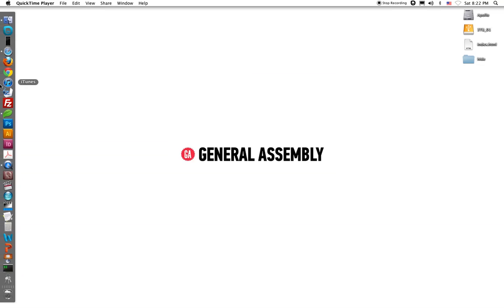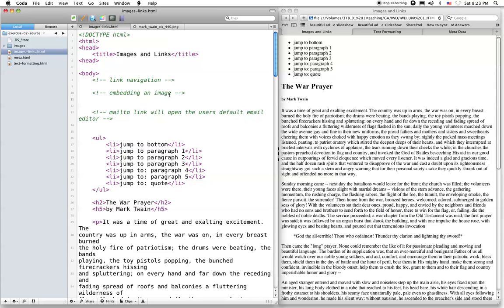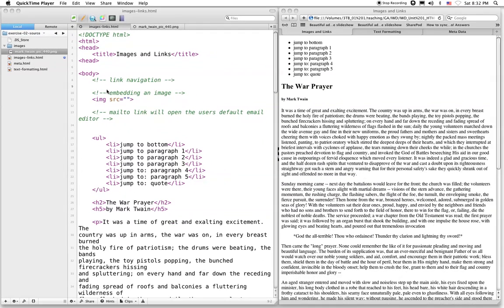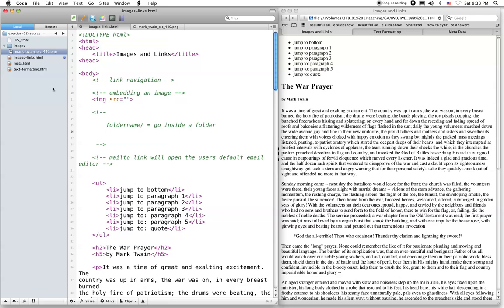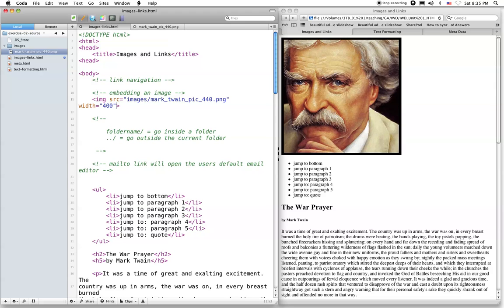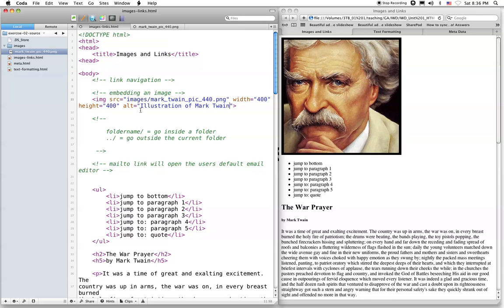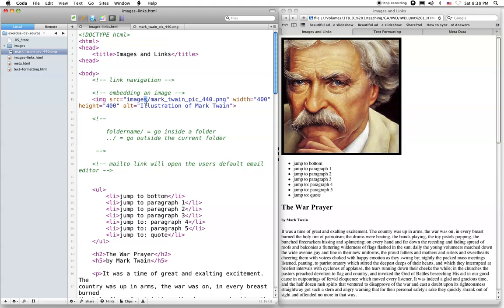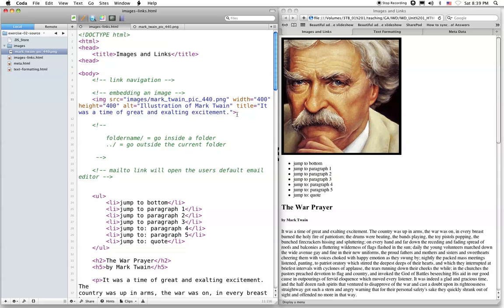iwd unit1 ex02 p1